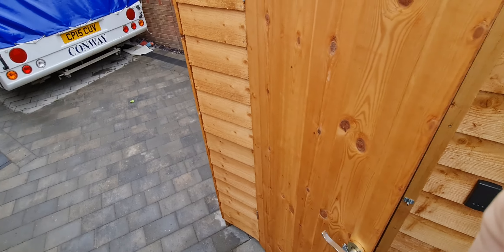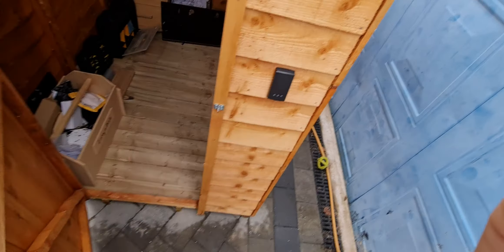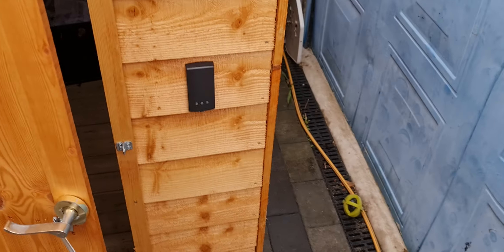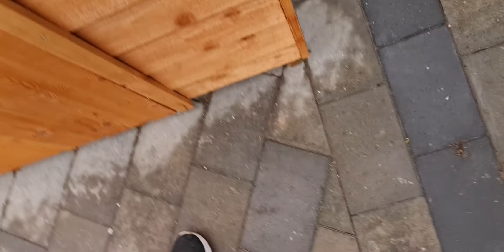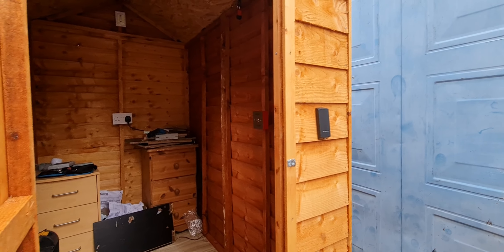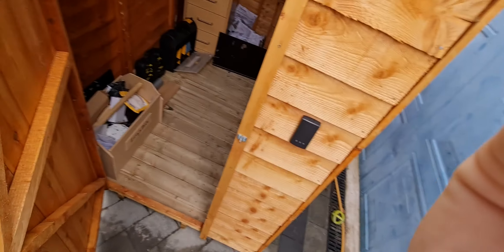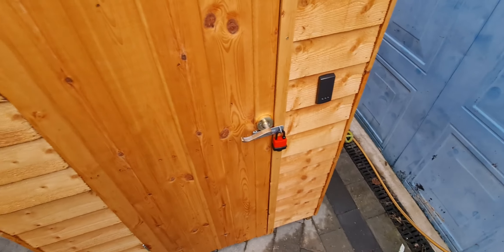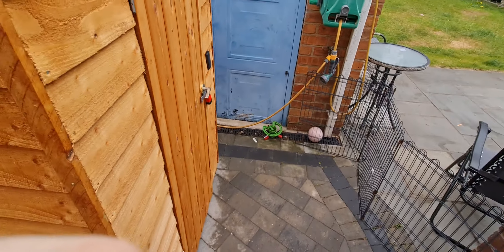door closer episode 35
this door closer episode is showing that I have replaced the exit button and put a Paxton P50 proximity reader on the outside of the shed and my bedroom door has a door latch on it now